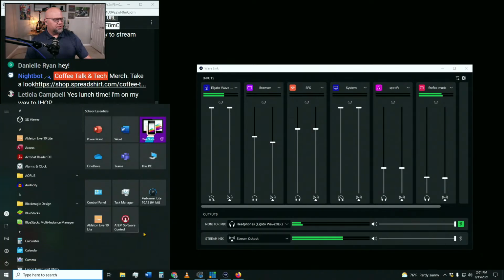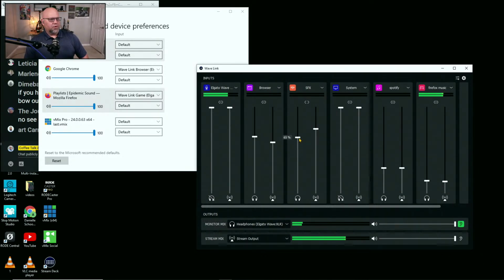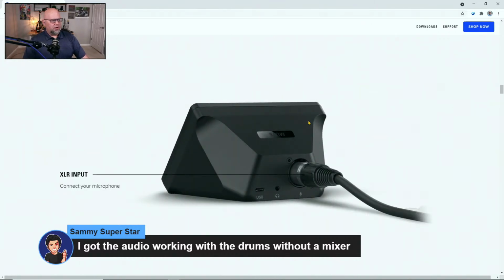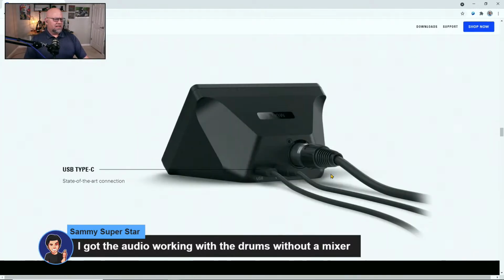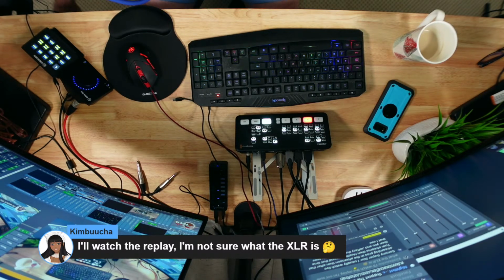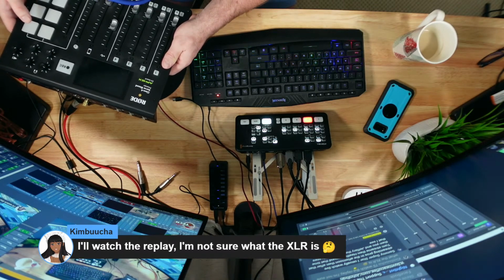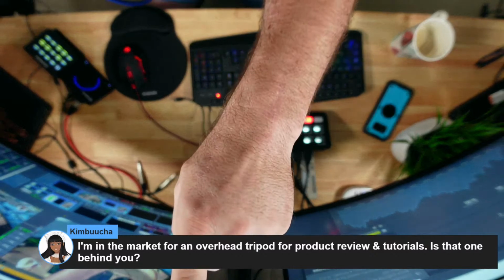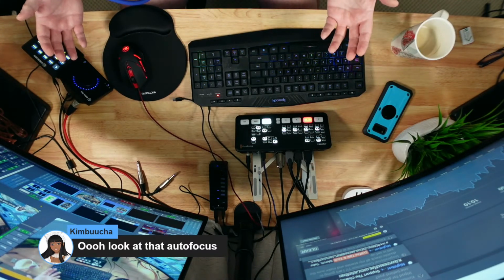Wave XLR WINDOWS SETTINGS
I am using the Wave XLR in vMix OBS and Streamyard and vmix pulling in our music and sound effects. I will show you my wave xlr windows settings for this setup.

use this link and you will get $10 in credit. and I will get a referral fee also thanks.

For every person I refer who becomes a paying subscriber, I get a month for free on the Personal plan.